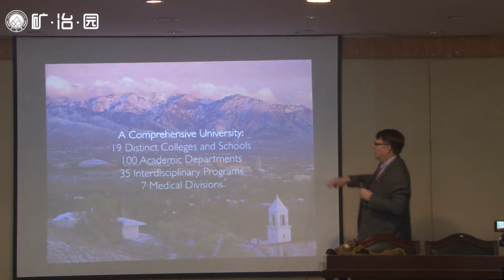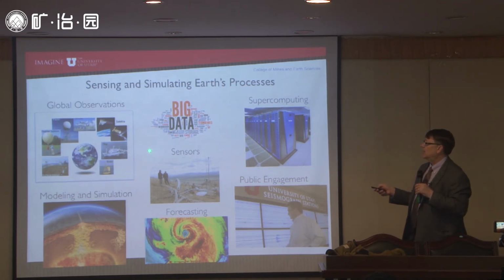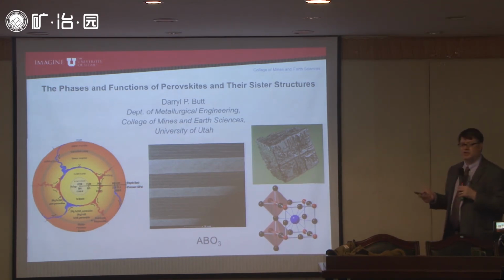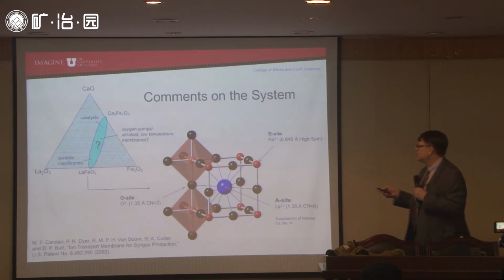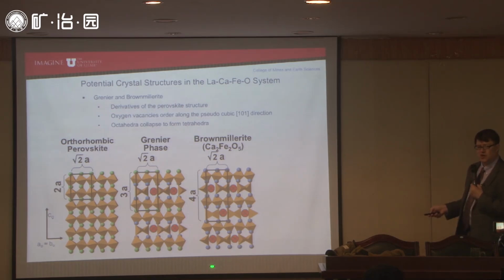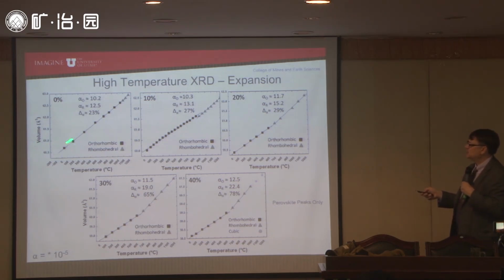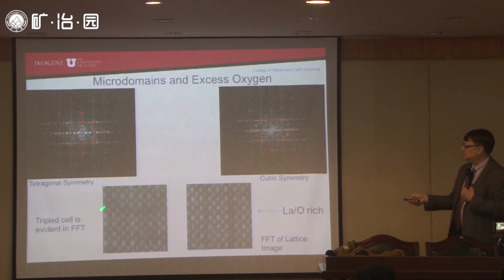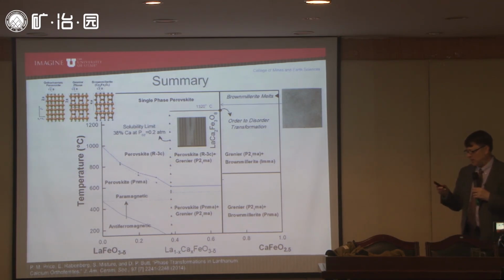Ordering, Nano-Structures, and Properties of Divalent-Cation-Doped Perovskites---Pro Darryl P Butt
Darryl Butt has been the Dean of the College of Mines and Earth Sciences since 2016. Prior to joining the University of Utah he was a Distinguished Professor of Materials Science and Engineering at Boise State University. He was with Boise State for eleven years serving as Department Chair between 2008 and 2013, and as  an Associate Director of the Center for Advanced Energy Studies from 2007 to 2016.    Dr. Butt received his PhD in Materials Science from Penn State University in 1991. He has held various academic, research and leadership positions with Ceramatec,  Inc., A. P. Green Industries, the University of Florida, and Los Alamos National Laboratory. The author or co-author of approximately 220 publications, his research and interests are diverse including development of sensors and materials for extreme environments and energy applications, membrane technologies for gas separation and syngas production, technical issues associated with nuclear non-proliferation and  international security, chemical and engineering solutions to carbon dioxide emissions including early work on sequestration, and materials issues associated with art and cultural heritage. Dr. Butt is a Fellow and member of the American Ceramic Society,  and is a member of the Materials Research Society, and the American Association for Engineering Education. He also serves as chair of the American Ceramic Society Committee on Publications, as a Division Officer, and as an Associate Editor of J. Am. Ceram. Soc.